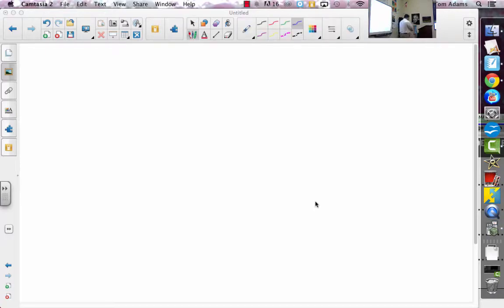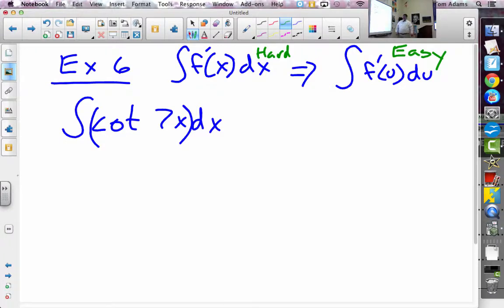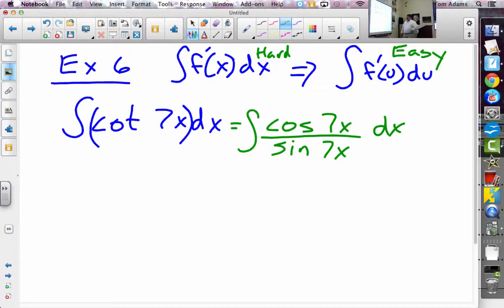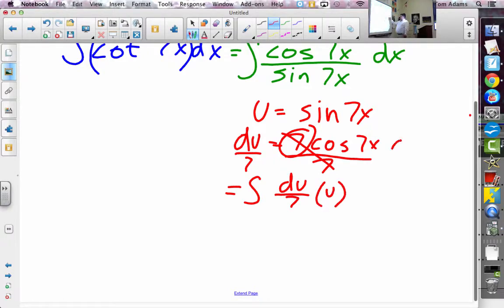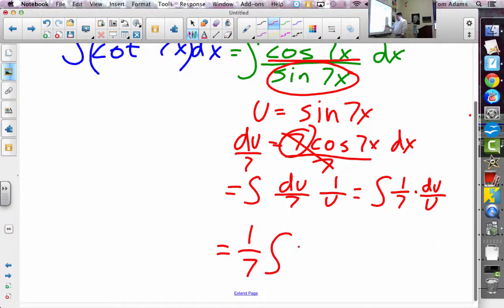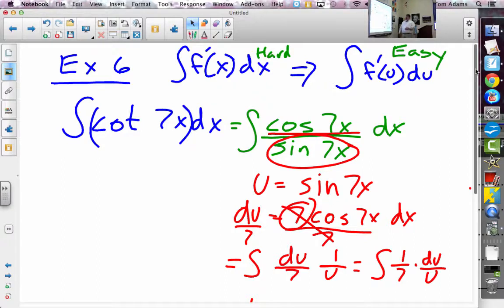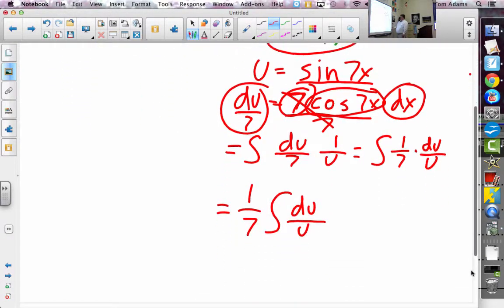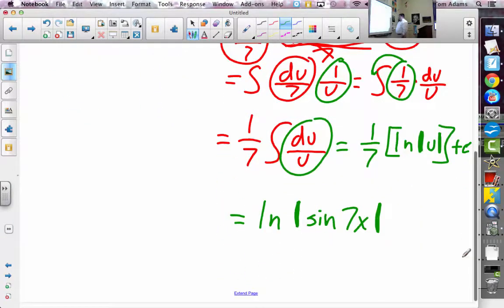AP Calculus 6.2 Antidifferentiation by Substitution Example 6